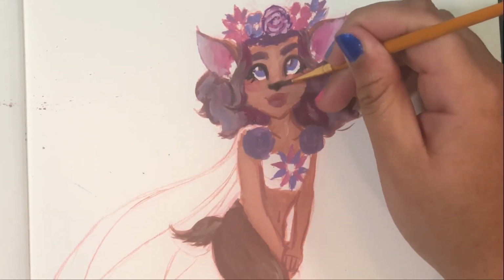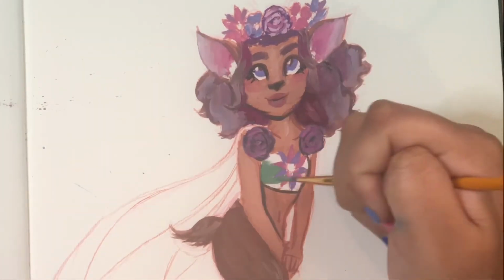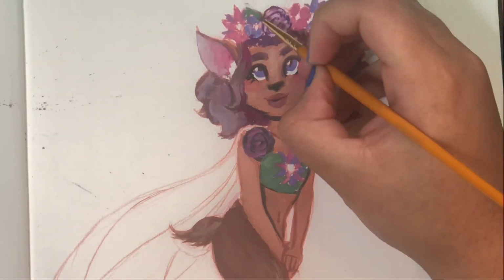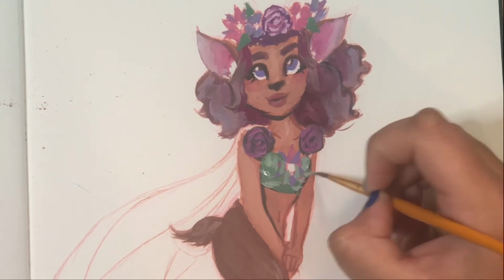Redesigning my old character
I redesigned my old deer girl character.

Hope everyone is spreading kindness.

New channel will be added when first video is released.